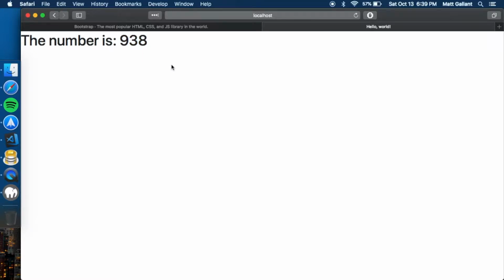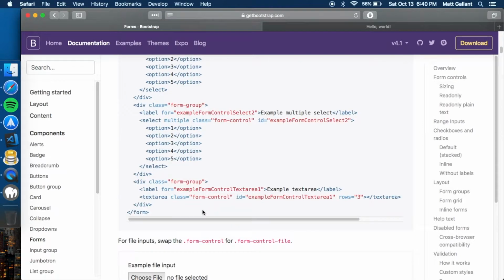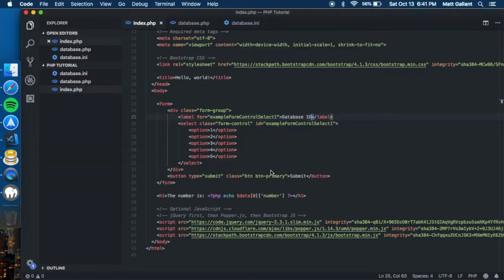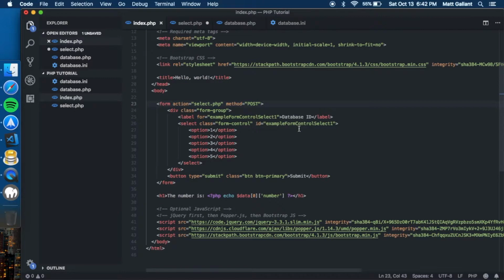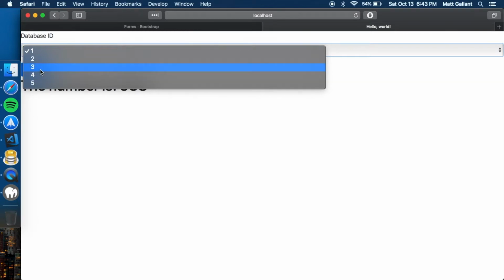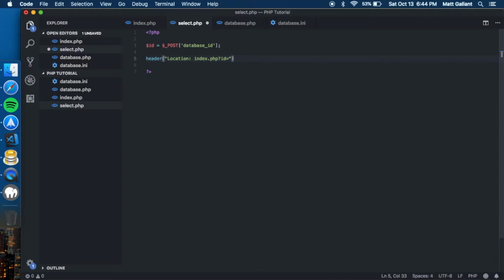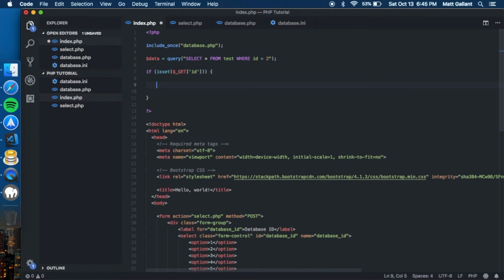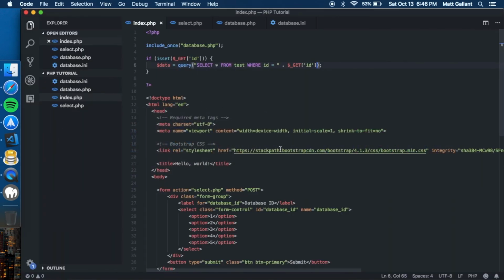Build a Website using HTML, PHP, and MySQL Part Three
Today we are going to build a website using HTML, PHP, and MySQL.